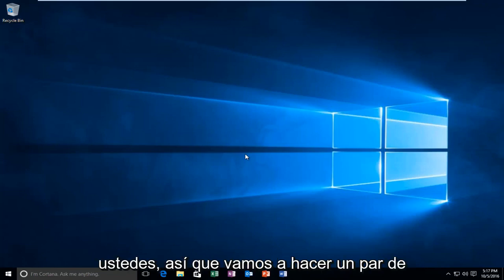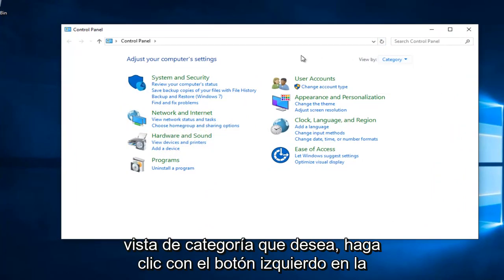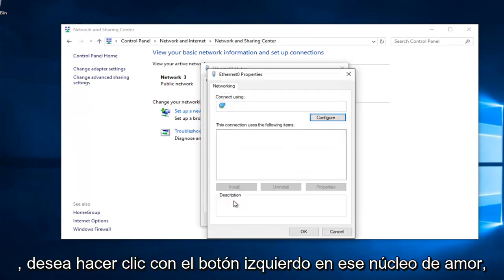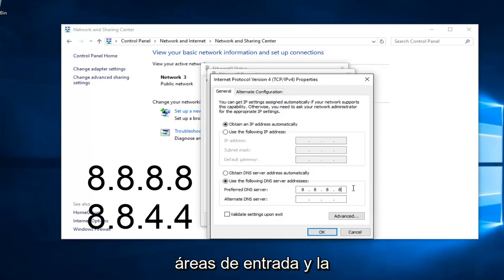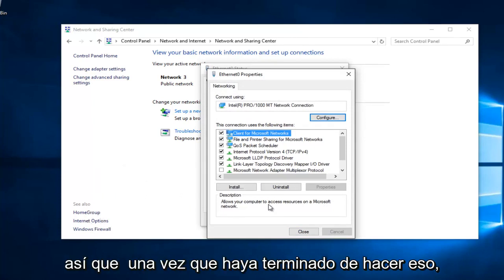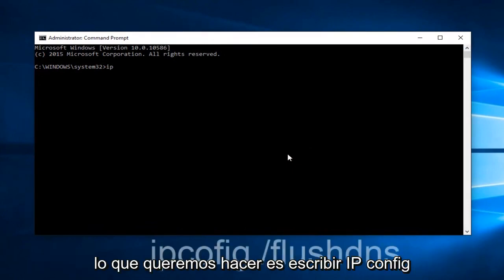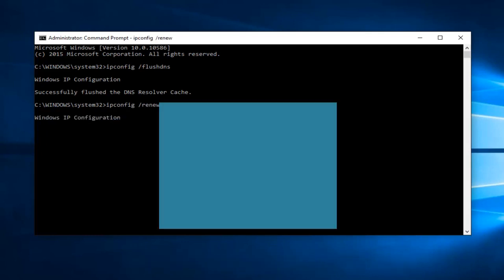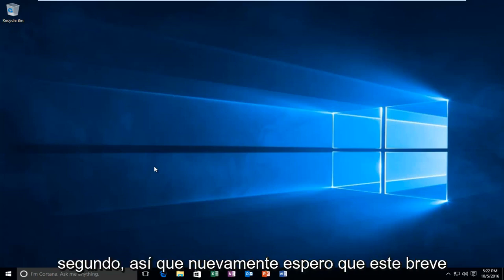¿Cómo solucionar el Error "La dirección del Servidor DNS no se pudo encontrar" en Google Chrome?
Con suerte, este tutorial podrá mostrarles cómo resolver el error "No se pudo encontrar la dirección DNS" que puede ocurrir cuando intenta visitar todos los sitios web o sitios web específicos.

El Sistema de Nombres de Dominio (DNS) es un sistema jerárquico de nombres distribuidos para computadoras, servicios o cualquier recurso conectado a Internet o una red privada. Asocia diversa información con los nombres de dominio asignados a cada una de las entidades participantes. Un Servicio de Nombres de Dominio resuelve las consultas de estos nombres en direcciones IP con el fin de localizar dispositivos y servicios informáticos en todo el mundo. Al proporcionar un servicio de redirección basado en palabras clave distribuido en todo el mundo, el Sistema de nombres de dominio es un componente esencial de la funcionalidad de Internet.

Una analogía que se usa con frecuencia para explicar el Sistema de Nombres de Dominio es que sirve como guía telefónica para Internet al traducir los nombres de host de las computadoras fáciles de usar en direcciones IP. Sin embargo, a diferencia de una guía telefónica, el DNS se puede actualizar rápidamente y estas actualizaciones se pueden distribuir, lo que permite que la ubicación de un servicio en la red cambie sin afectar a los usuarios finales, que continúan usando el mismo nombre de host. Los usuarios aprovechan esto cuando recitan localizadores uniformes de recursos (URL) y direcciones de correo electrónico sin tener que saber cómo localiza realmente la computadora los servicios.

El Sistema de nombres de dominio distribuye la responsabilidad de asignar nombres de dominio y asignar esos nombres a direcciones IP mediante la designación de servidores de nombres autorizados para cada dominio. Los servidores de nombres autorizados se asignan para que sean responsables de sus dominios particulares y, a su vez, pueden asignar otros servidores de nombres autorizados para sus subdominios. Este mecanismo ha hecho que el DNS sea distribuido y tolerante a fallas y ha ayudado a evitar la necesidad de consultar y actualizar continuamente un único registro central. Además, la responsabilidad de mantener y actualizar el registro maestro de los dominios se distribuye entre muchos registradores de nombres de dominio, que compiten por el negocio del usuario final, propietario del dominio. Los dominios se pueden mover de un registrador a otro en cualquier momento.